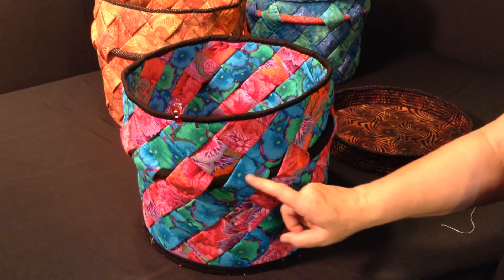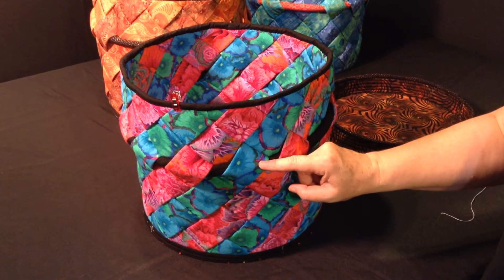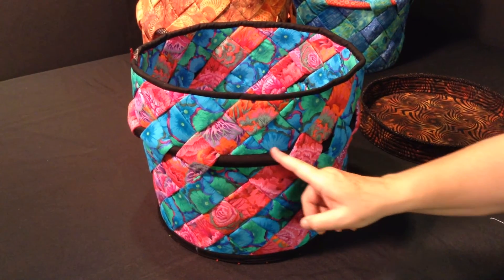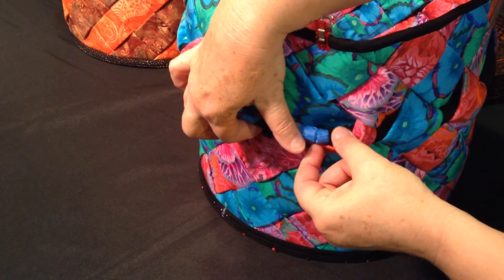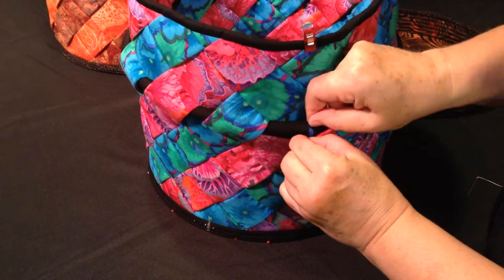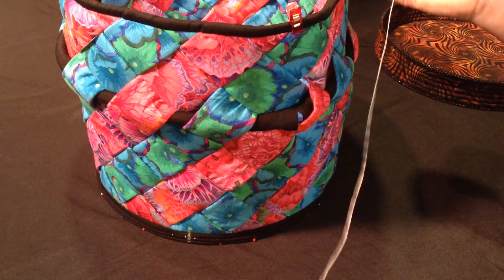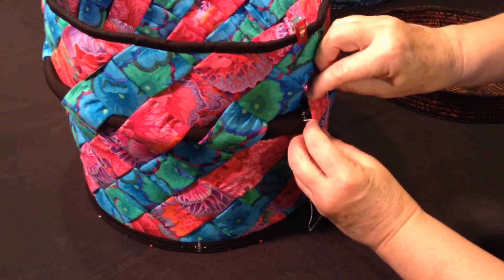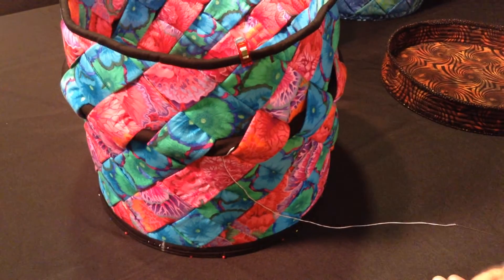Slanted Storage Handle Construction 2